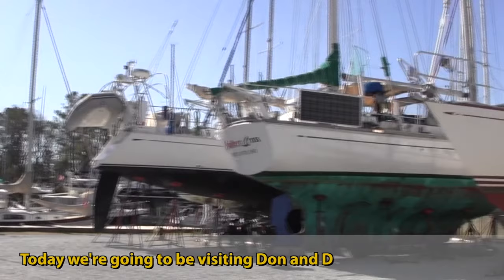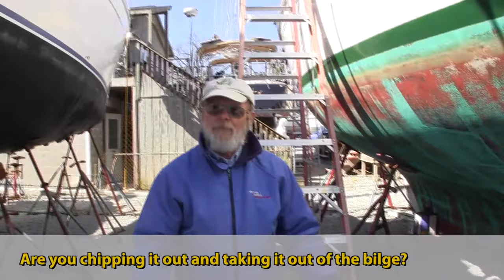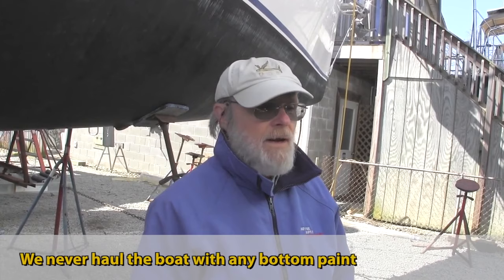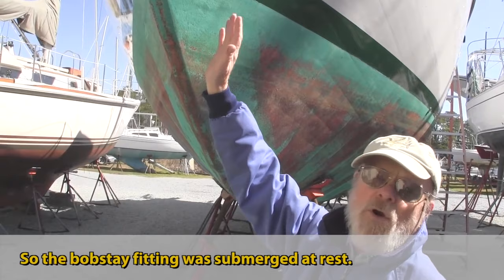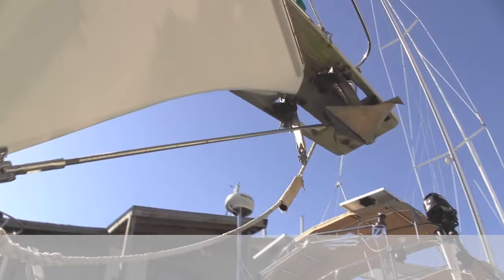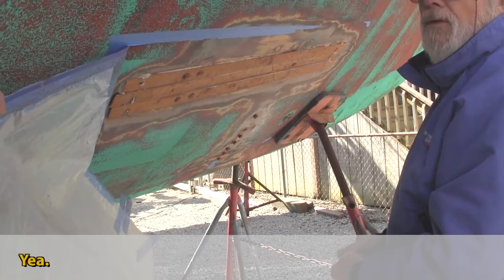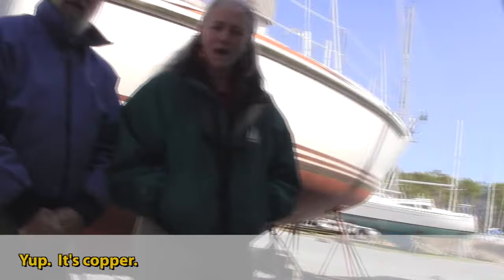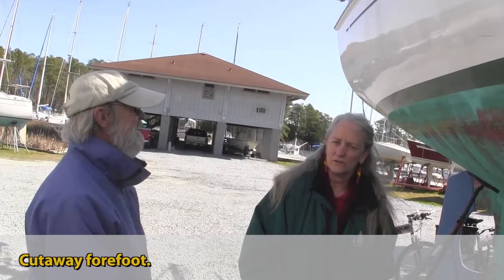Dickerson 41 Hull Tour w/ Don and D aboard s/v Southern Cross | #1| DrakeParagon Sailing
A guided tour of the exterior hull of Don and D's Dickerson 41 cruising sailboat 'Southern Cross.' Southern Cross is a 41 foot long, full keel wooden sailboat designed by Ernest Tucker. She was  built by Dickerson Boatbuilders in Maryland in 1974, and her hull is made from mahogany strip planks that are glued and nailed together. They are fastened to steam bent white  oak frames with bronze fasteners. Southern Cross was used as the 'plug' to create a mold for producing fiberglass versions of the Dickerson 41. She is currently being refit in Oriental, North Carolina by her owners Don and D.